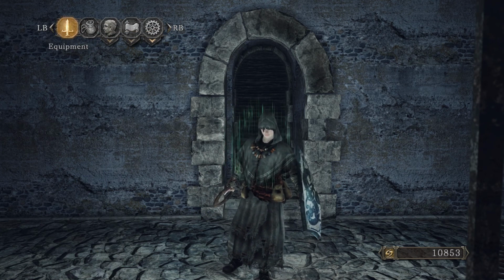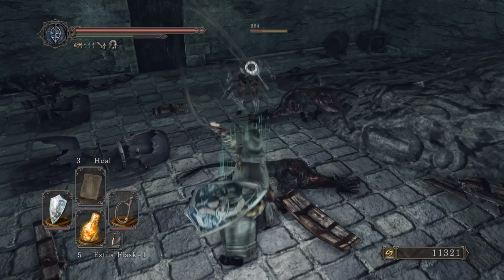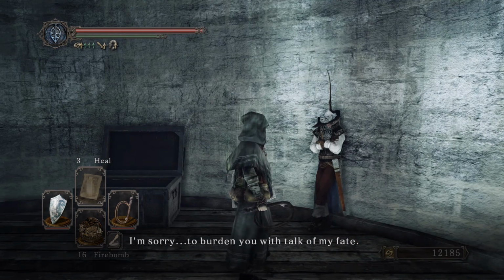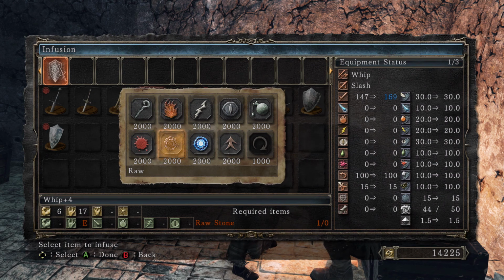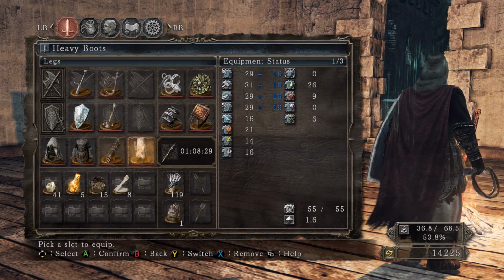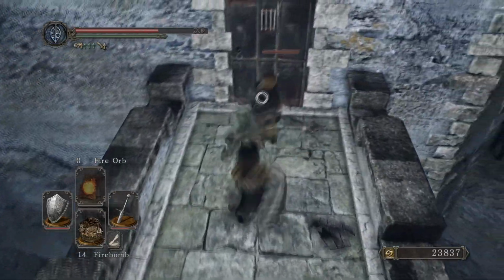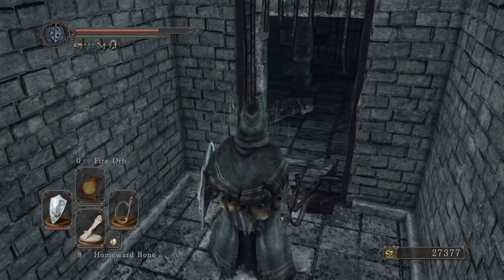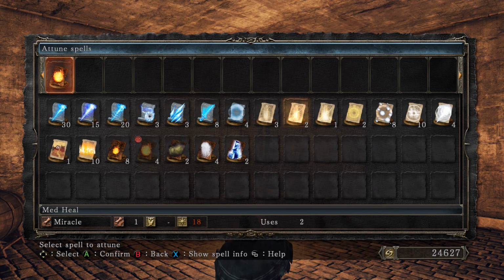Let's Play Scholar of the First Sin - The Prison Smith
We make our way through a section of the Lost Bastille and come across an old rival and a new friend along the way.